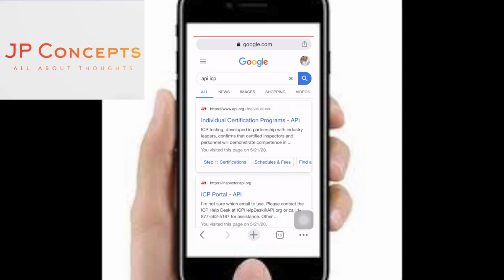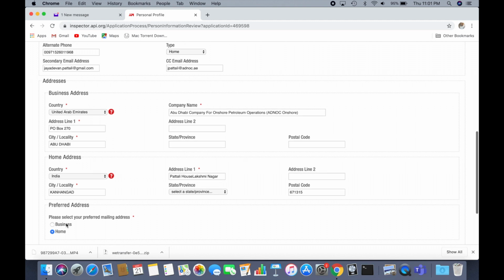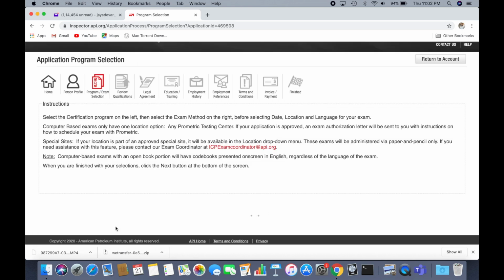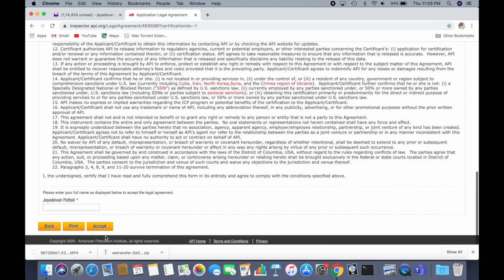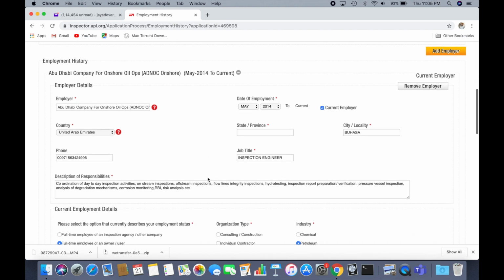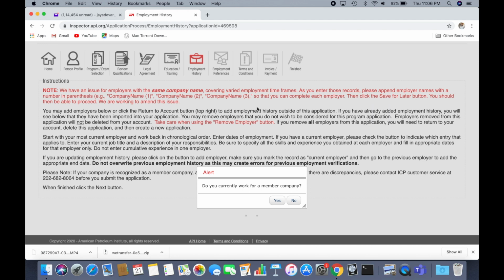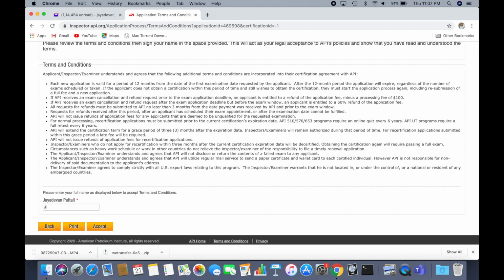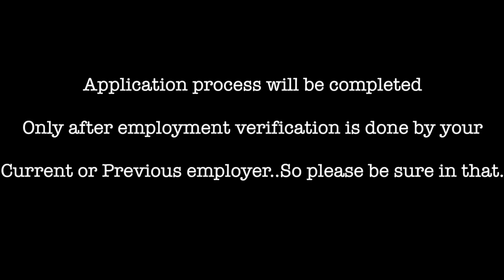API Certification Registration steps| JP Concepts | Technical Series| Individual Certification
The channel  JP Concepts have 2 streams .One is MUSICAL series & Other is TECHNICAL Series. Myself a professional indian singer and doing stage musical  shows in india &abroad. Musical series to bring  my musical experiments and new compositions to the audience. Technical series is to share my experience and knowledge as a mechanical inspection engineer/ Asset integrity engineer in oil and gas industry. In technical series trying to guide young engineers for their way forward.

This videoTo support new inspector to understand the step by step process to register in American petroleum institute( API) Individual certification Programs(ICP).This is the first step in API Certification.

In TECHNICAL series I cover the different international certification examination preparation tips like APIs, CSWIP,AWS etc. Also planning to share my practical experience as inspection engineer. MUSICAL series is aiming to pure music lovers🥰

My channel is aiming to good music /art lovers and at the same time young mechanical/metallurgical engineers they should need a guidance in their job search or career path in oil &gas industry.

So seeks your all support by subscribing my channel and watching /following my videos time to time.Also requesting  your support in spreading the videos and increase the subscription through your circle and above that..thanks🤝🙏🙏